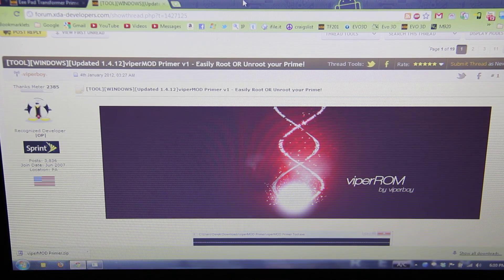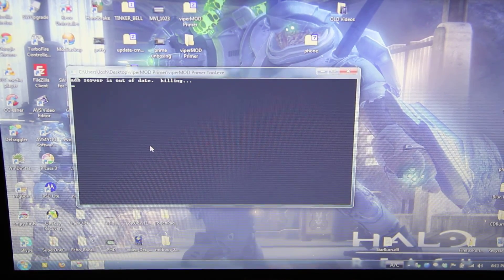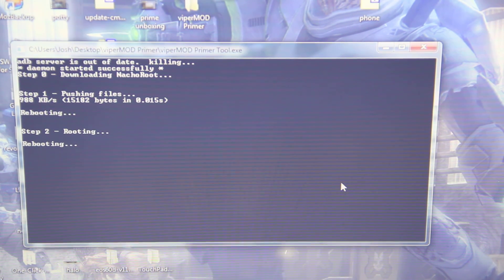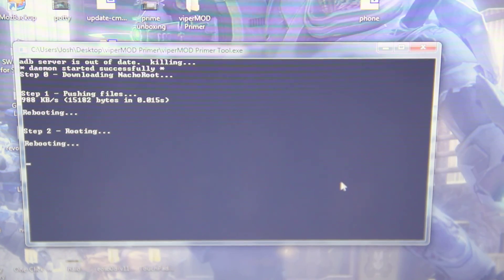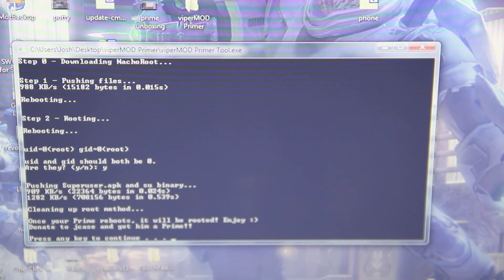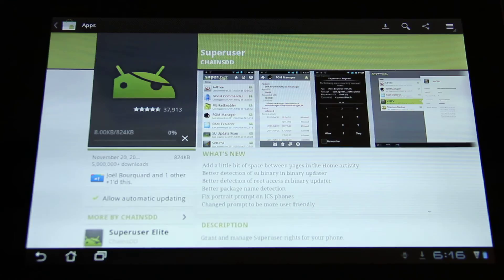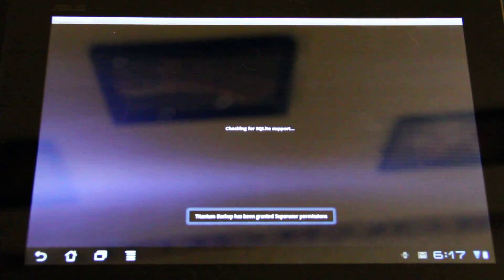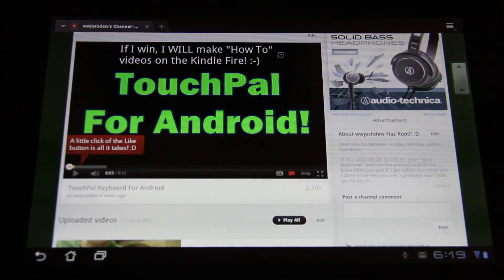How To Root The Transformer Prime! (ICS & Honeycomb)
Click here if you need a new charger for your Prime.

Cheaper alternatives can be found below!

My Video on how to unlock and install custom recovery,
If you unlock, you should try CM9!

It's WAY TO EASY thanks to ViperBoy and jcase!

If you want to buy the Transformer Prime, click this link please!

You CAN send your UNLOCKED Transformer Prime in for Repair!
Kwongster94 sent his in and confirmed this!